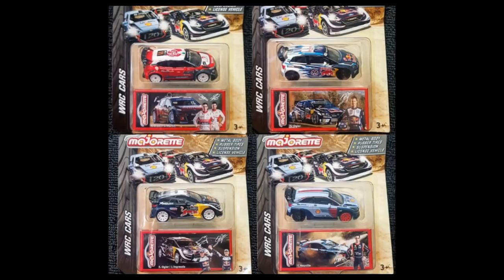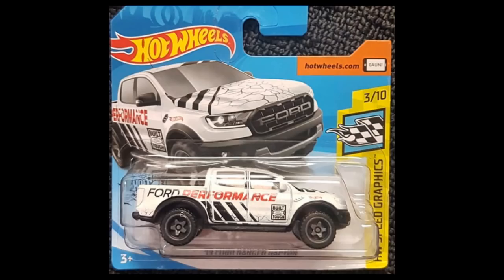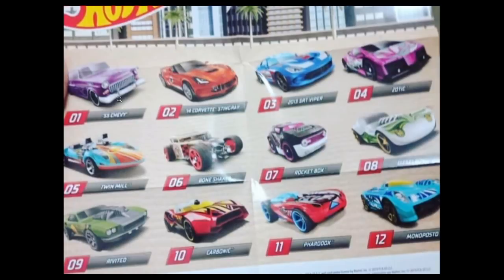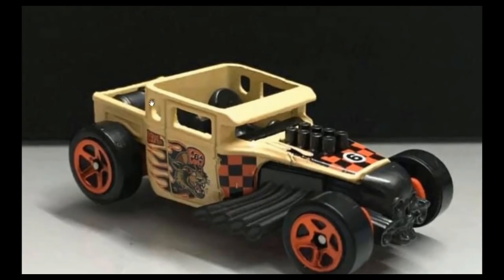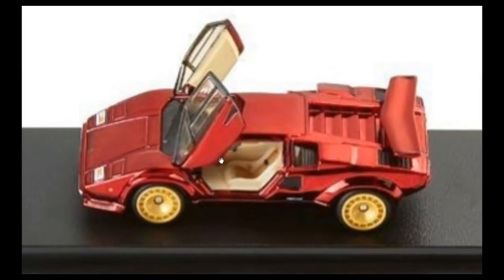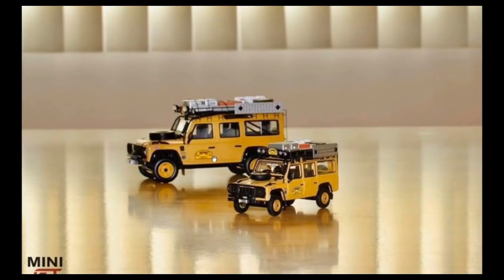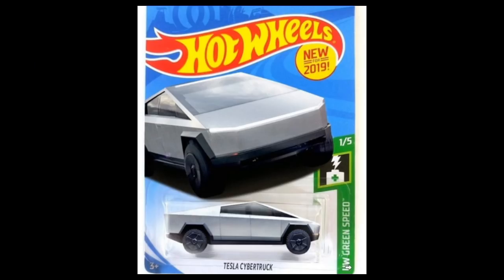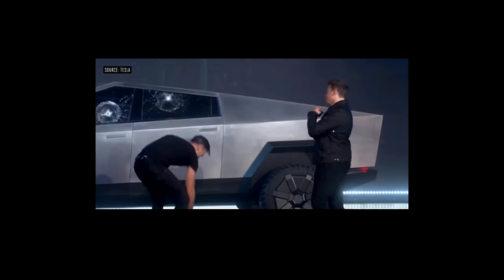Will you buy a Hot Wheels CyberTruck? Plus the Latest Cars from Hot Wheels, Majorette and Mini GT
For Gaming
For More Games